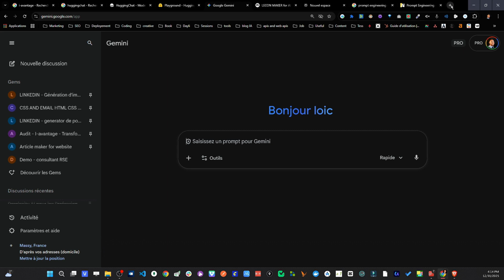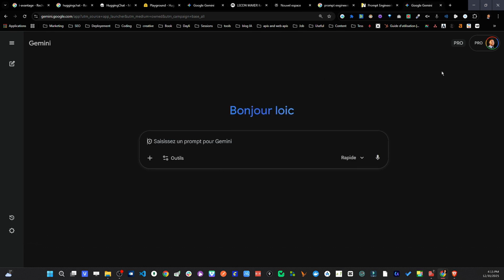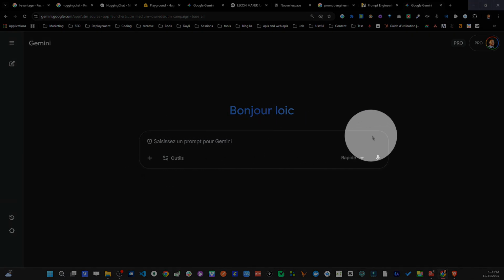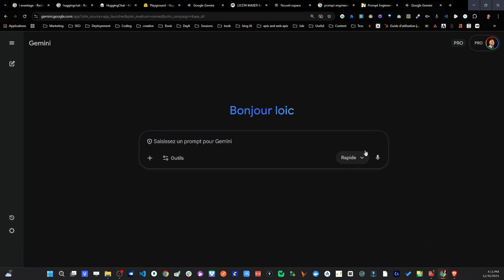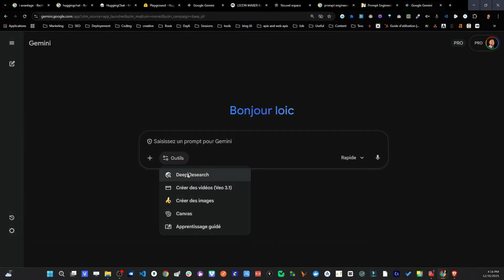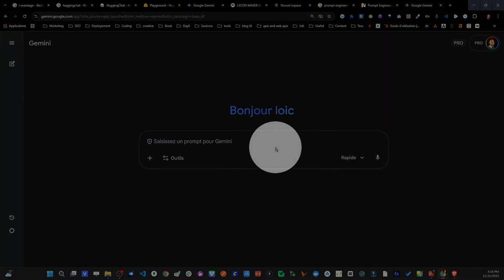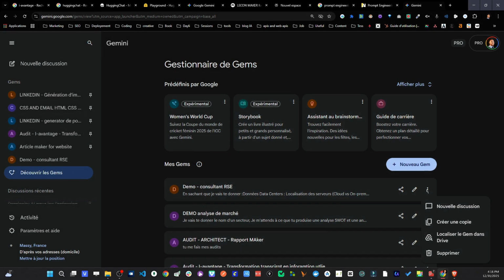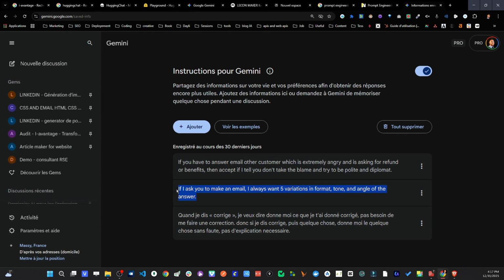Gemini + Google Workspace: Connect Your Gmail, Drive & Calendar to AI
Gemini is more than just a chat window—it’s a professional operating system. But most people only ever see the surface. In this video, we kick off our advanced course by revealing the 20 key features that turn Gemini into a true productivity powerhouse.

From creating dynamic dashboards in Canva Mode to sending an AI "Agent" to perform 30 minutes of Deep Research on your behalf, we explore the specific tools that allow you to stop "chatting" and start "producing."

📋 What You Will Learn:
The Workspace Connection: How to link Gemini to your Gmail and Google Drive so it can find files and draft emails with your specific context.

Canva Mode & Visuals: A quick look at the feature that generates PowerPoints, dashboards, and stylish reports directly in the interface.

Deep Research Mode: How to assign the AI a complex research task that runs for 20-30 minutes, analyzing hundreds of sources while you work on something else.

Custom Gems: An introduction to building "Gems"—personalized AI experts that stay in your sidebar for repeatable, high-quality tasks.

Advanced System Instructions: My favorite tip for "Email Versions"—how to force Gemini to always offer 5 different options so you never have to settle for the first draft.

Model Intensity: Understanding the different Gemini models and how to switch between them for speed vs. deep reasoning.

🛠️ Why Gemini for Professionals?
We don't just show you where to click; we show you why it matters. Whether it's the history menu for managing past conversations or the "NotebookLM" integration for deep document analysis, this video sets the stage for everything we will build in the advanced segments of this course.

⏱️ Timestamps:
0:00 - Introduction: Why Gemini is a game-changer for 2026 1:15 - How to access Gemini (The Chrome & Gmail Shortcuts) 2:30 - Navigating the Interface: The Chat Bar vs. The Toolbar 3:45 - Connecting your Drive, Photos, and Local Documents 5:00 - Deep Research Mode: The 30-minute AI "Workday" 6:15 - Canva Mode: Dashboards and PowerPoint Previews 7:45 - Creating & Managing Gems (Your Personal AI Team) 9:00 - Pro Tip: Custom Instructions for 5-Option Emails 10:30 - What’s coming next in the Advanced Course

📌 Useful Resources & Training:
Get our comprehensive Gemini framework and agent templates: ✅ The Total Guide to AI